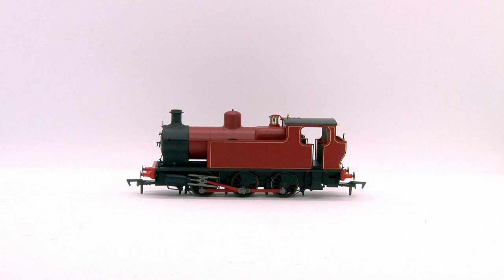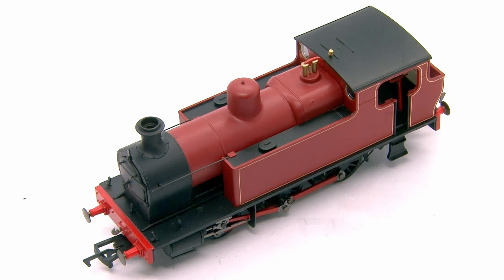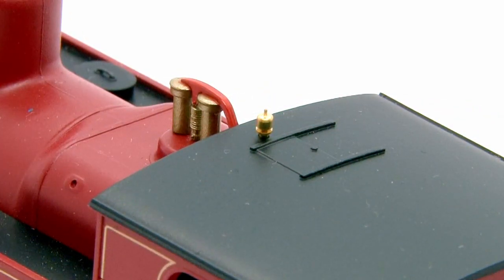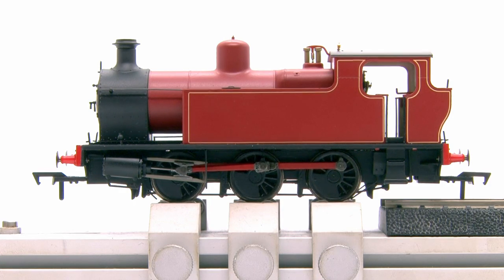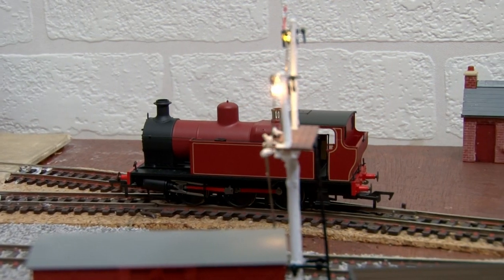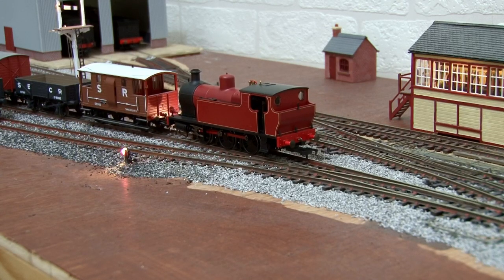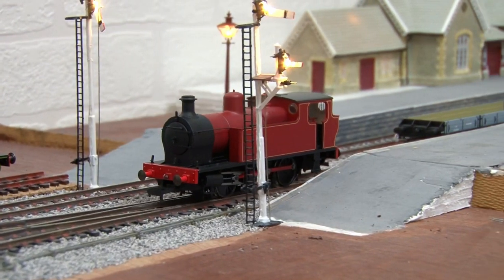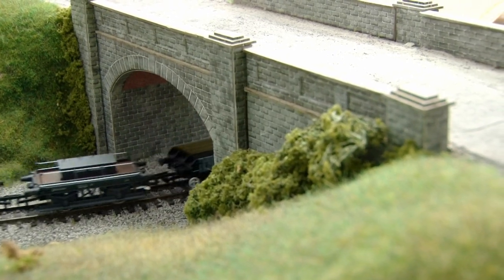Planet Industrials Kerr Stuart "Victory" REVIEW - 00 Gauge Model Railway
A review of Planet Industrials new 00 Gauge Kerr Stuart Victory!

Today's video is a review of a loco that I've been waiting a while for! It's the Kerr Stuart Victory the first RTR loco from Planet Industrials and you know me, I love an industrial loco and the Victory is no different.

I've got mine in the lined Maroon/Red livery and it's also a sound fitted model too. Sadly the decoders have been slightly delayed but Planet Industrials were kind enough to send my one over to me without the decoder so I could get this review done and I'll be sure to do an update once I've been able to fit the sound in.

As a first RTR model though from a relatively new manufacturer though, Planet Industrials have hit all the key points and delivered a seriously impressive model. Given my love for all things industrial anyway I'm definitely looking forward to seeing what they come up with next!

Chapters:
00:00 - Intro
00:36 - General Info
01:41 - Detail
05:52 - First Test
07:35 - Running Session
12:20 - Final Thoughts